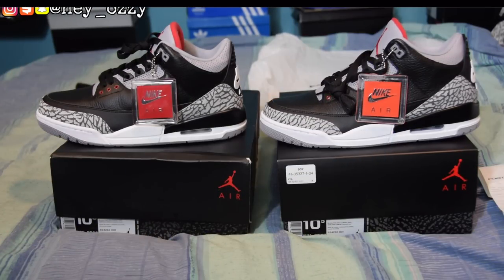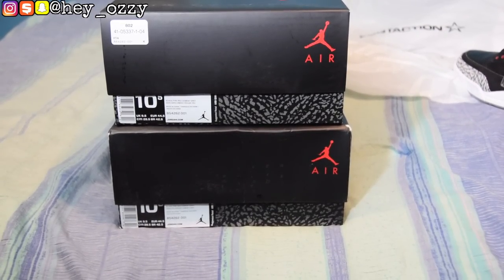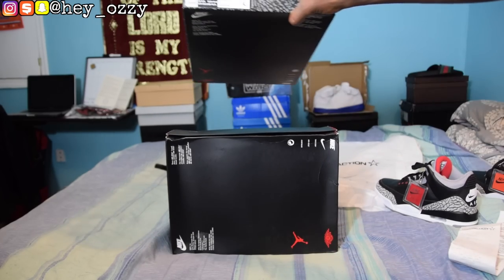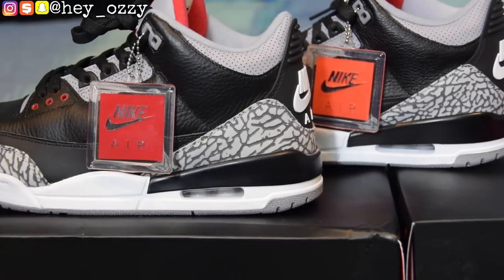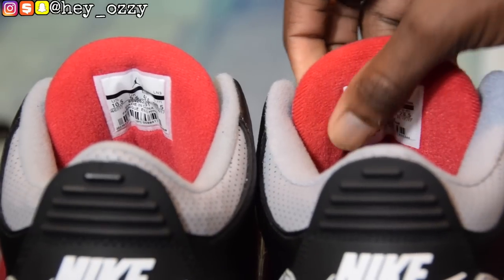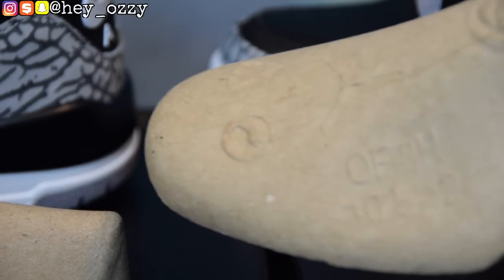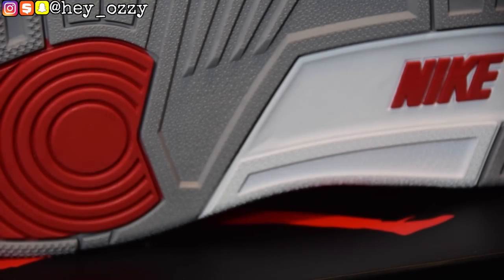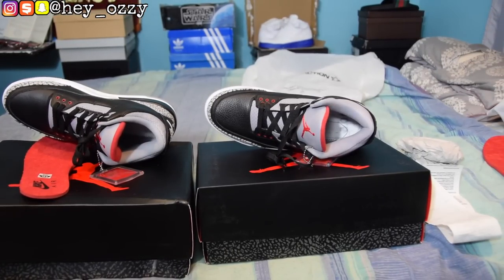Air Jordan 3 Black Cement 2018 REAL VS FAKE (UA) Comparison (@hey_ozzy on Instagram)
In this video, I compare a real pair of the 2018 release of the Air Jordan 3 Black Cement vs a fake(UA) pair. I will show you the differences to look out for so you don't get scammed!